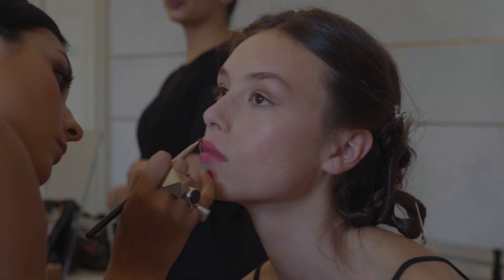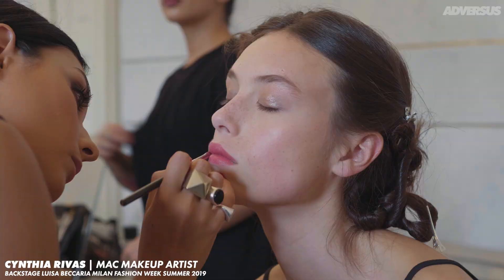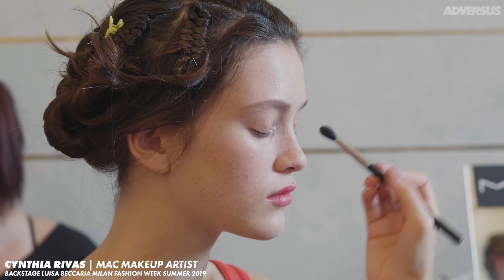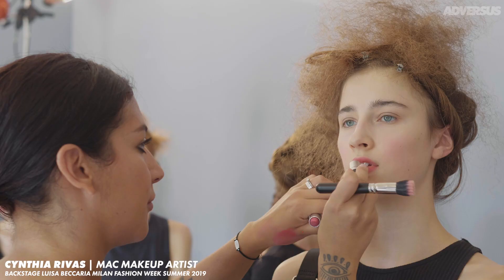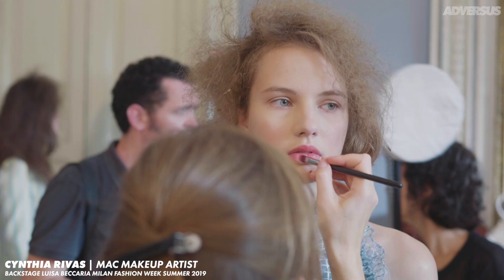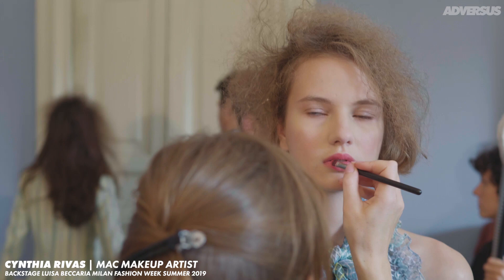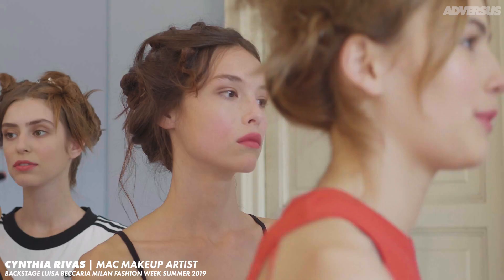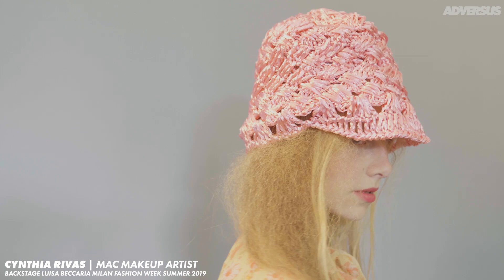A romantic makeup look with MAC Makeup Artist Cynthia Rivas for Luisa Beccaria Summer 2019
A romantic makeup look with MAC Makeup Artist Cynthia Rivas for Luisa Beccaria Summer 2019. Read all on ADVERSUS